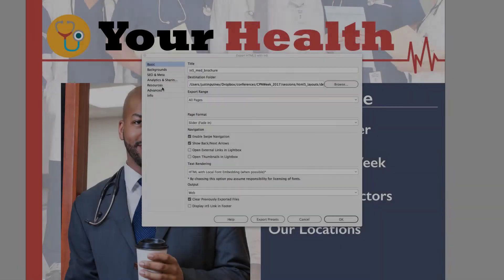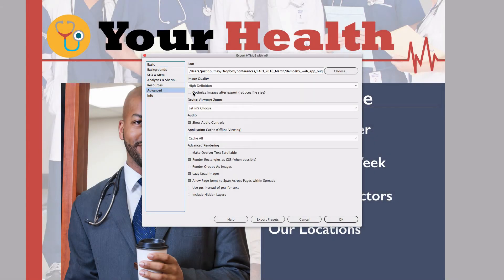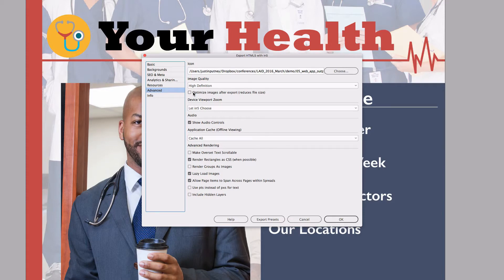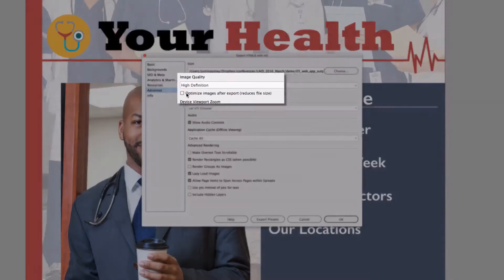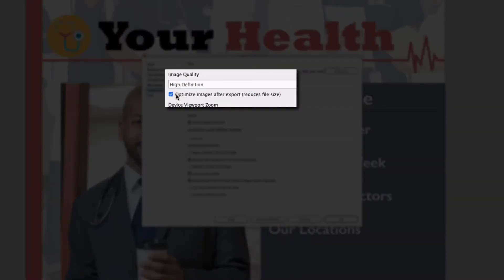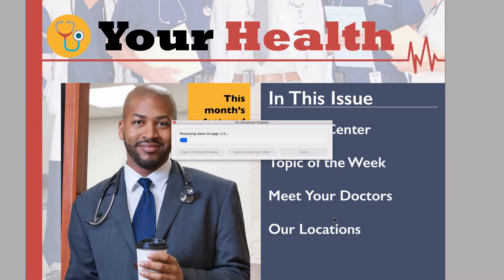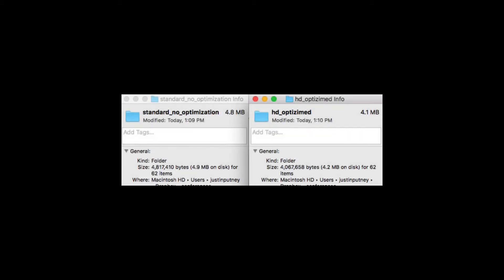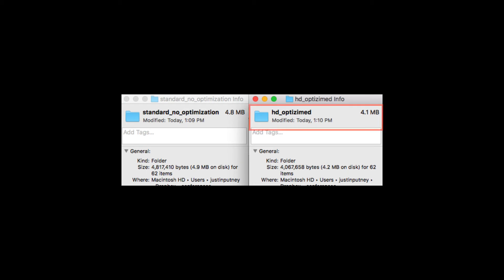Automatic Image Optimization from InDesign to HTML5: in5 v3.1 Sneak Peek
Shrink exported images with the check of a box.

This feature will be available to subscribers of the Pro plan or higher.

It compresses and optimizes images after export to save space in your website, digital document, or mobile app.